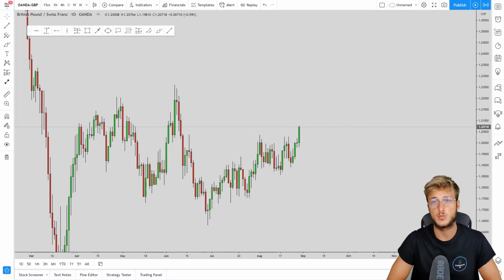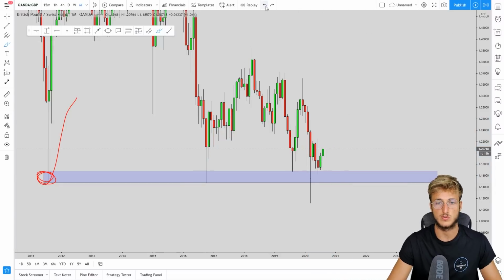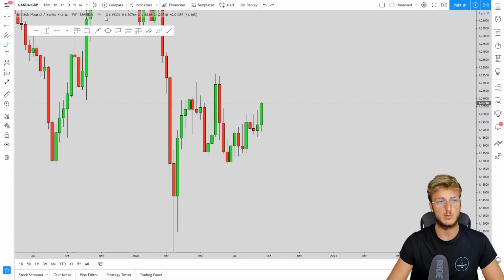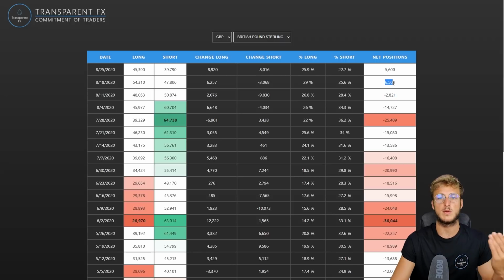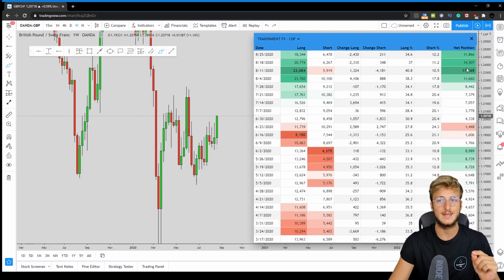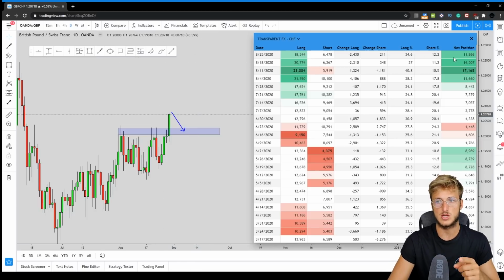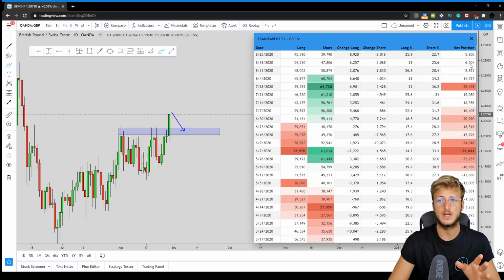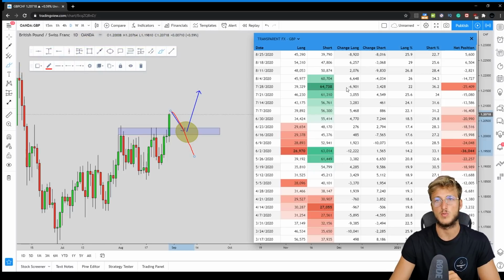FULL INSIGHT On The COMMITMENT OF TRADERS! - COT REPORT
In this video, I will be speaking of how the Commitment of Traders can help you find the best swing trading opportunities when you are forex trading.